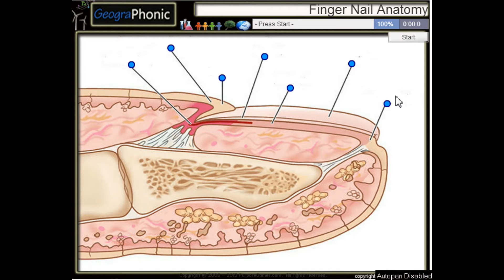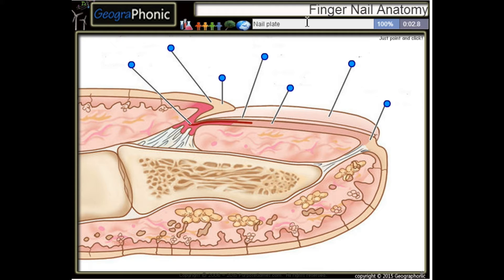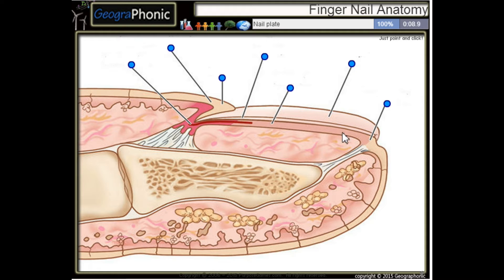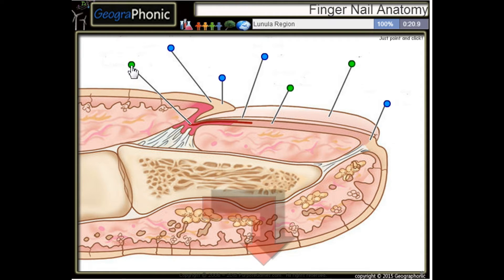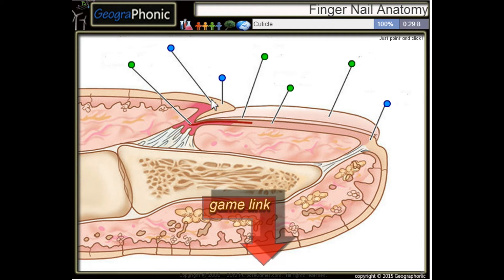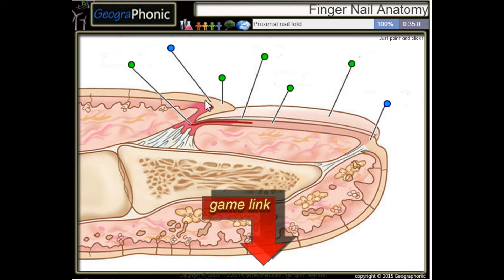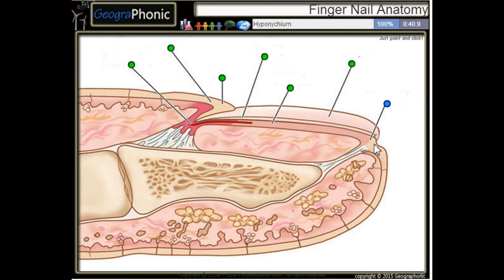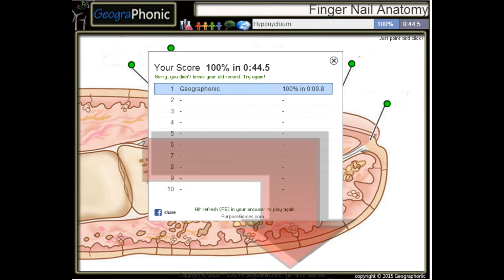Anatomie eines Fingernagel, Nagelhaut, Nagelbett, Nagelplatte, hyponychium, Nagelmatrix,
Finger-Nagel-Anatomie
Nagelhaut
Nagelmatrix
Proximalen Nagelfalz
lunula Region
Nagelplatte
Nagelbett
Hyponychium

Tags Anatomie, wissenschaft, biologie, menschlich, Körper, Region, Platte, finger, Matrix, Nagel